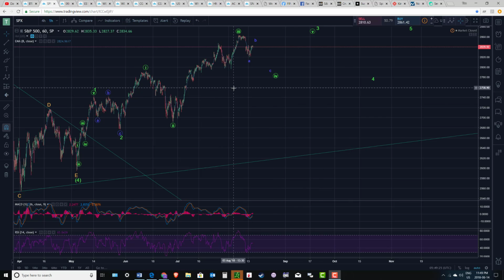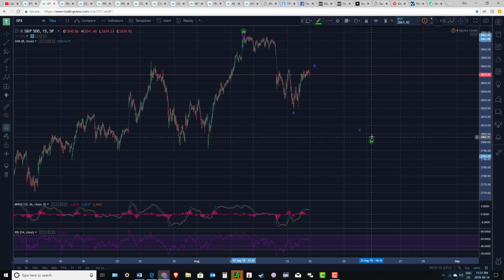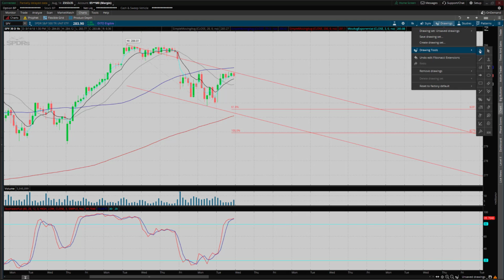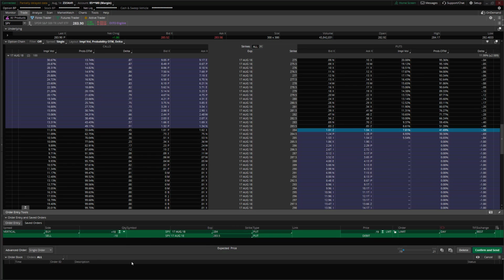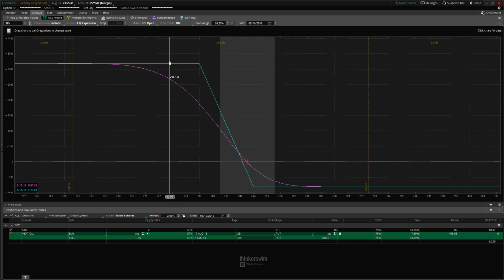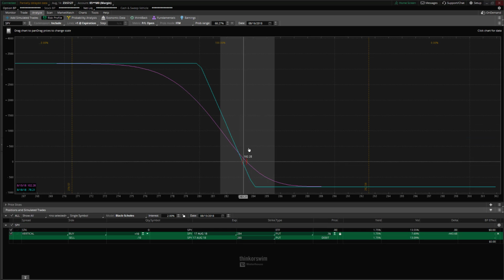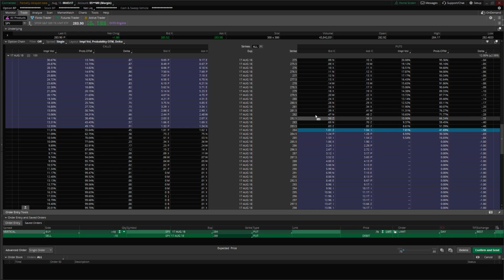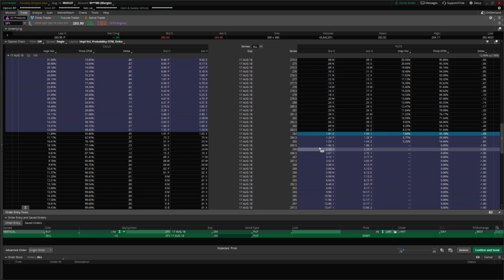SPX, NASDAQ, DOW, VIX, August 14/18